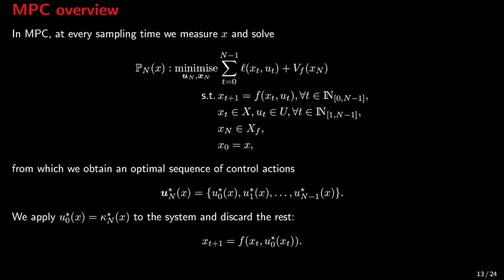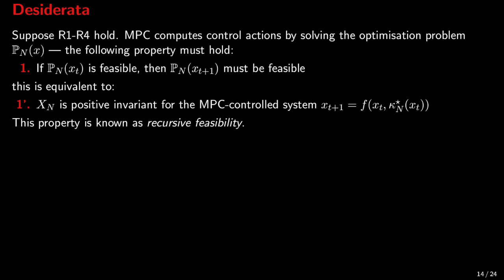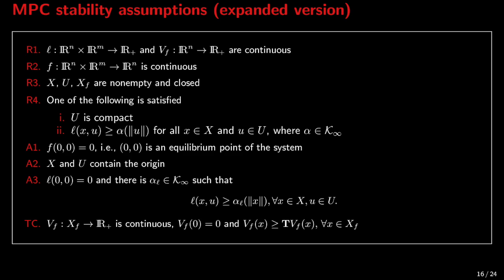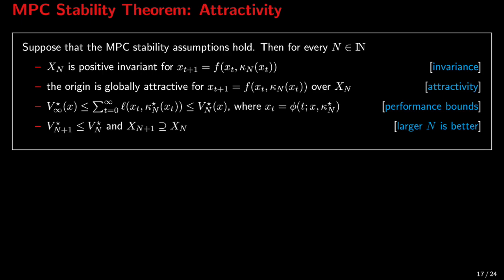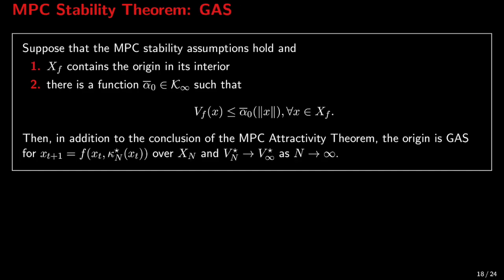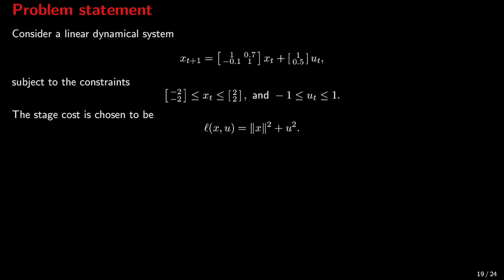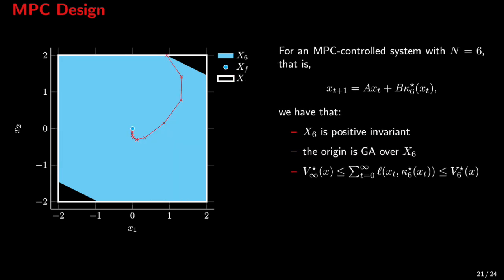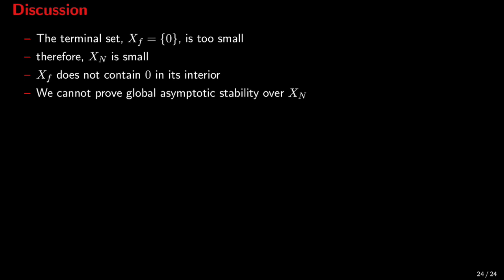MPC Stability Theory (ELE8088)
MPC stability theory and an example